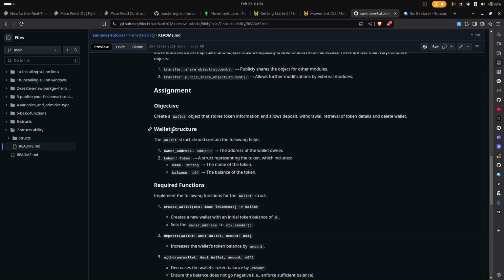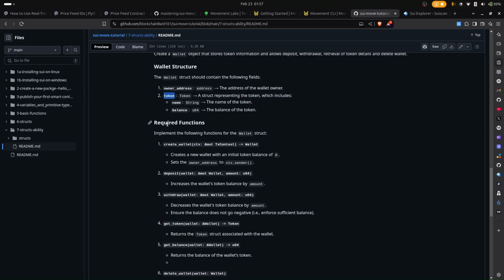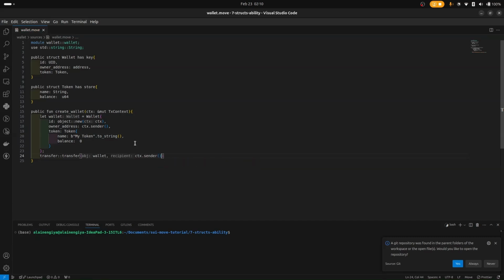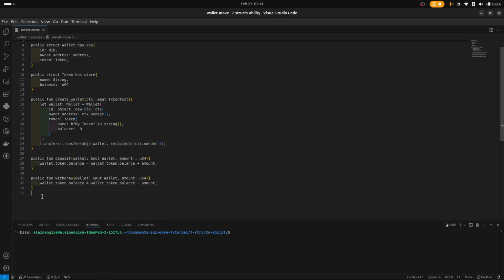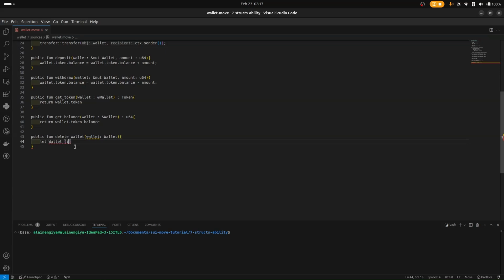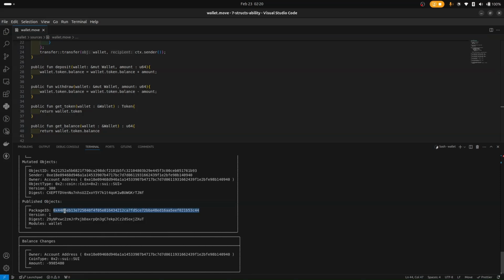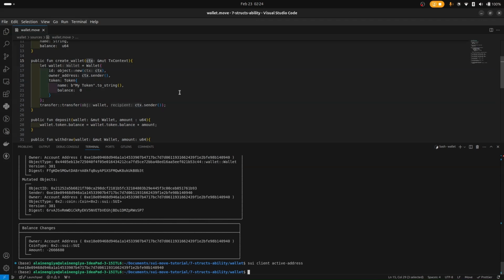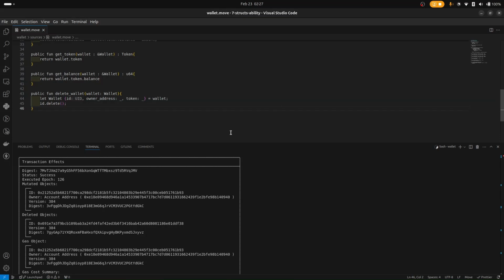Sui Move Smart Contract Development 2025 Tutorial 7b - Structs Abilities(Assignment Solution)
In this tutorial, I walk you through a simple wallet implementation in Sui Move! This contract allows users to create a wallet, deposit and withdraw tokens, and check their balance. 📜💻

💰 Features Implemented:
✅ Create Wallet – Initializes a new wallet with an owner and a token balance.
✅ Deposit – Increases the token balance.
✅ Withdraw – Decreases the token balance.
✅ Get Token Info – Retrieves the token details stored in the wallet.
✅ Get Balance – Returns the current token balance.
✅ Delete Wallet – Removes the wallet object from storage.